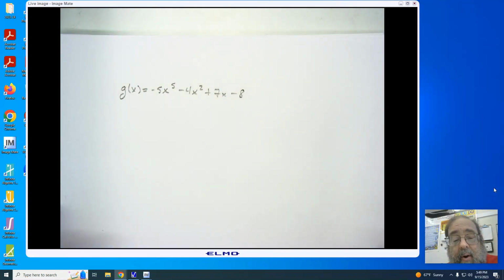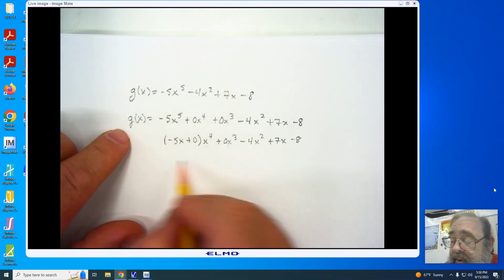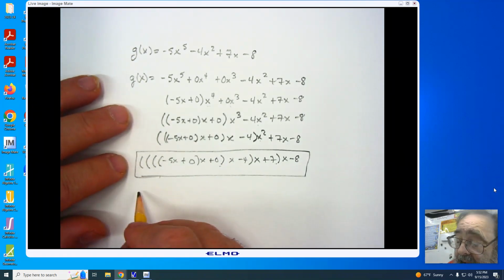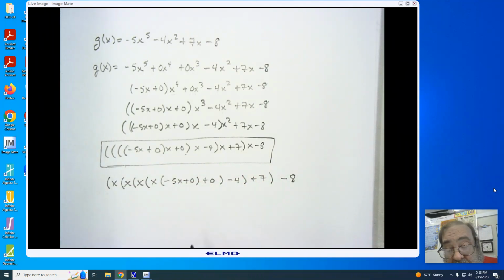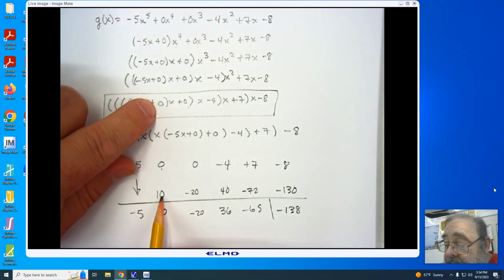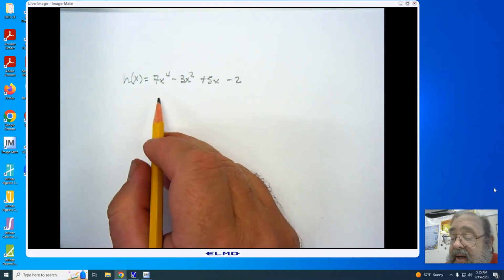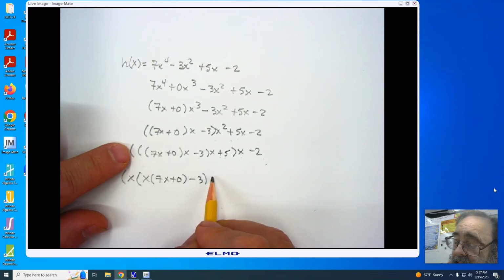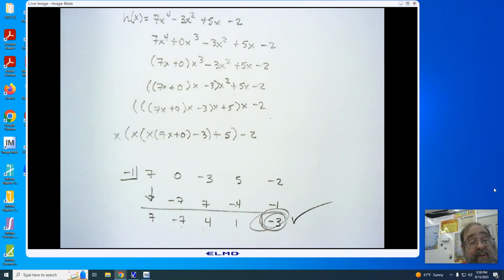Nested Form of a Polynomial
In this video, I review finding nested form of a polynomial and then show how they relate to synthetic division.